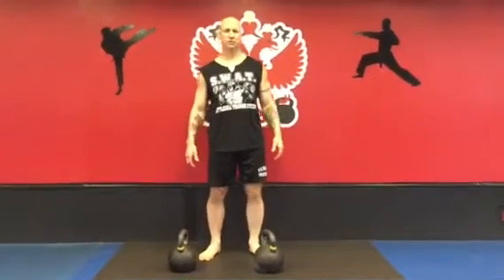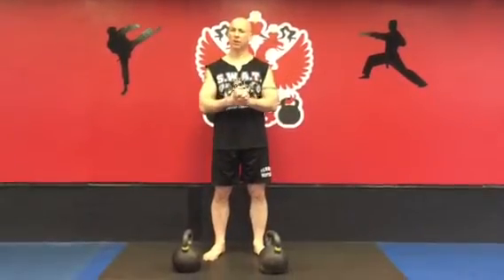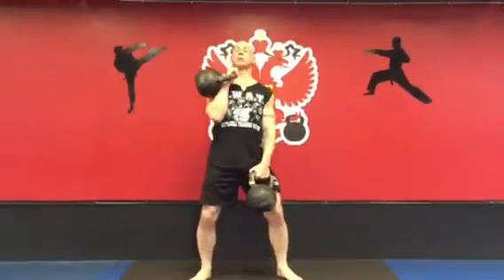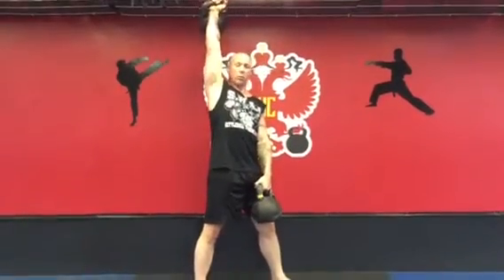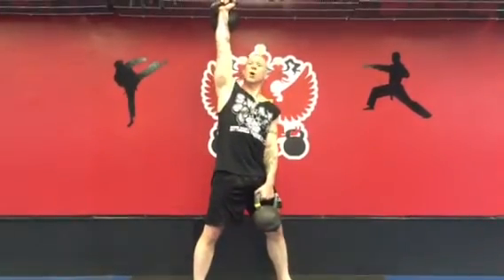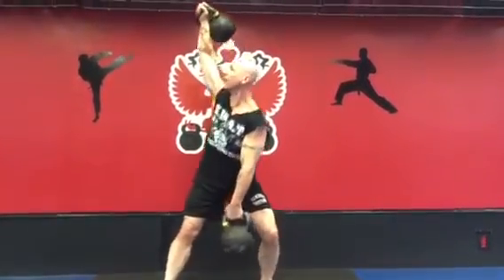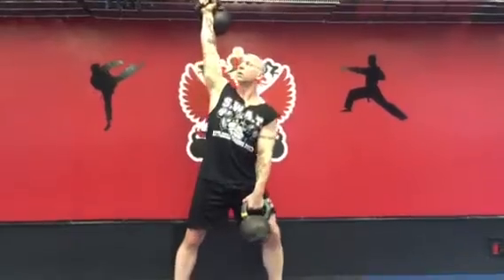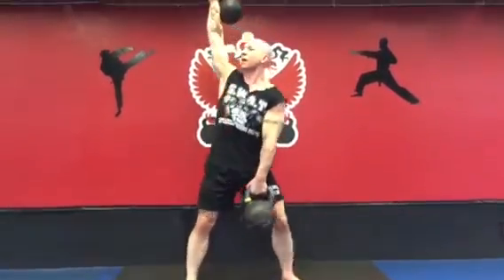Kettlebell Windmill, Phil Ross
Master RKC & 8th Degree Black Belt Phil Ross demonstrates the Dual Bell Kettlebell Windmill with the 32kg (70lb) Kettlebells.